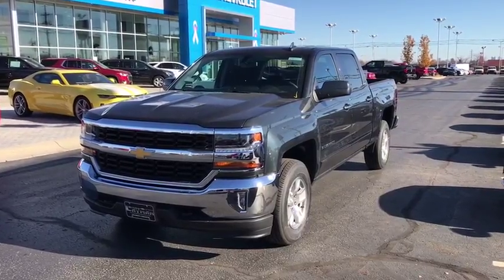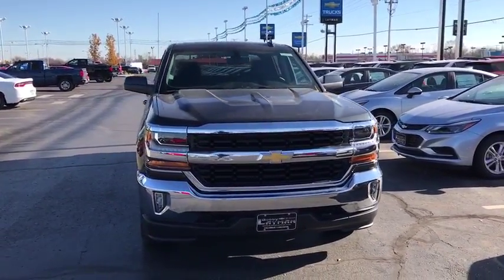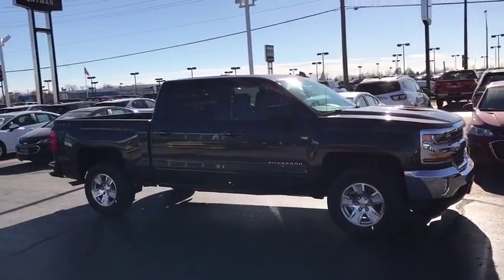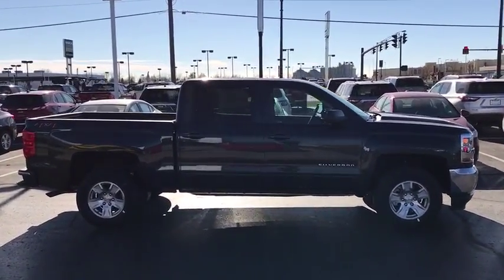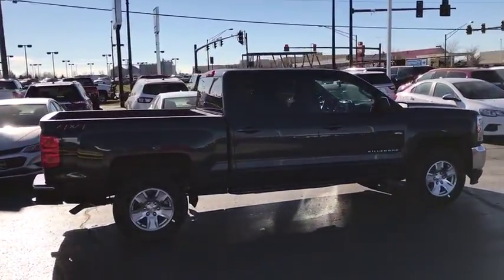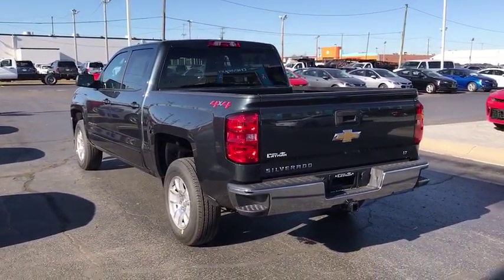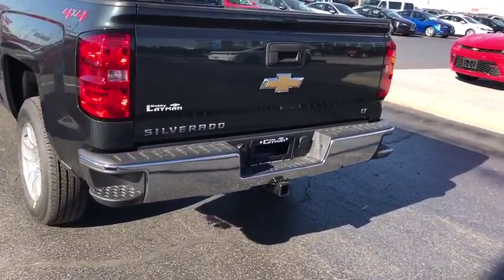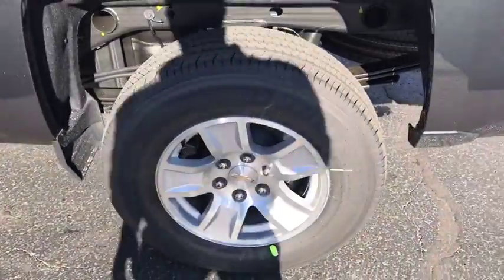2018 Chevrolet Silverado 1500 Columbus, London, Springfield, Hilliard, Dublin, OH JG221532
2018 Chevrolet Silverado 1500

2018 4D Crew Cab Chevrolet Silverado 1500 4WD LT LT1 Graphite Metallic EcoTec3 4.3L V6 6-Speed Automatic $4,175 off MSRP! $2,114 below Invoice! Priced below KBB Fair Purchase Price! Silverado 1500 LT LT1, 4D Crew Cab, EcoTec3 4.3L V6, 6-Speed Automatic, 4WD, Graphite Metallic. Silverado 1500 LT LT1, 4D Crew Cab, EcoTec3 4.3L V6, 6-Speed Automatic, 4WD, Graphite Metallic, 150 Amp Alternator, 3.42 Rear Axle Ratio, 4.2 Diagonal Color Display Driver Info Center, 40/20/40 Front Split Bench Seat, 4-Wheel Disc Brakes, 6 Speaker Audio System, 6 Speakers, ABS brakes, Air Conditioning, AM/FM radio: SiriusXM, Bluetooth For Phone, Body Color Bodyside Moldings, Body-Color Door Handles, Body-Color Mirror Caps, Body-Color Power Adjustable Heated Outside Mirrors, Bodyside moldings, Brake assist, CD player, Cloth Seat Trim, Color-Keyed Carpeting w/Rubberized Vinyl Floor Mats, Compass, Deep-Tinted Glass, Delay-off headlights, Driver & Front Passenger Illuminated Vanity Mirrors, Driver door bin, Driver vanity mirror, Dual front impact airbags, Dual front side impact airbags, Electronic Stability Control, Emergency communication system, Exterior Parking Camera Rear, EZ Lift & Lower Tailgate, Front anti-roll bar, Front Center Armrest w/Storage, Front Chrome Bumper, Front reading lights, Front wheel independent suspension, Fully automatic headlights, HD Radio, Heated door mirrors, High-Intensity Discharge Headlights, Illuminated entry, Leather Wrapped Steering Wheel w/Cruise Controls, Low tire pressure warning, Manual Tilt Wheel Steering Column, MP3 decoder, Occupant sensing airbag, OnStar Limited Trial Service Guidance Plan, OnStar w/4G LTE, Outside temperature display, Overhead airbag, Overhead console, Panic alarm, Passenger door bin, Passenger vanity mirror, Power door mirrors, Power steering, Power windows, Power Windows w/Driver Express Up, Premium audio system: Chevrolet MyLink, Radio data system, Radio: AM/FM 8 Diagonal Color Touch Screen, Rear 60/40 Folding Bench Seat (Folds Up), Rear Chrome Bumper, Rear reading lights, Rear seat center armrest, Rear step bumper, Rear Wheelhouse Liners, Remote Keyless Entry, Remote keyless entry, Remote Locking Tailgate, Single Slot CD/MP3 Player, SiriusXM Satellite Radio, Speed control, Speed-sensing steering, Split folding rear seat, Steering Wheel Audio Controls, Steering wheel mounted audio controls, Tachometer, Tilt steering wheel, Traction control, Trip computer, Variably intermittent wipers, and Voltmeter.brbrbr Please Call OR Text our Friendly and Professional Internet Department to qualify for these Special Internet Prices!!! Brad at Dominique Martin or Dawn Speights *** For Special Fleet Incentives please call Jack Morris or James Maley . Price does not include Tax, Title and License; Price includes: $500 - General Motors Consumer Cash Program. Exp. 11/30/2017, $500 - Silverado 1500 Crew/Double excludes L8B / PDA Bonus Cash. Exp. 11/30/2017